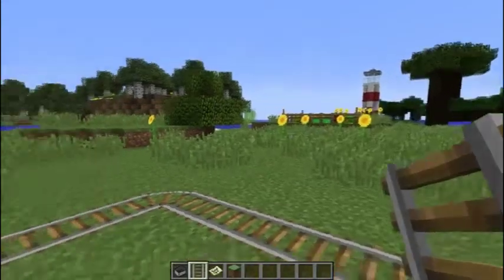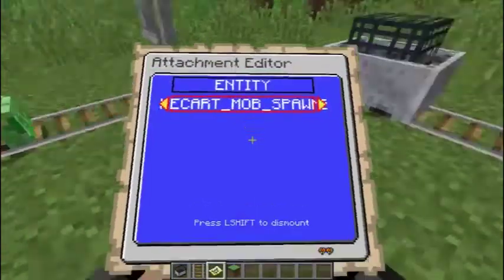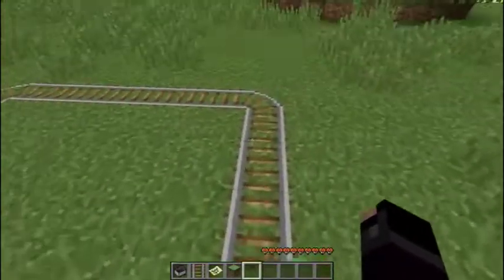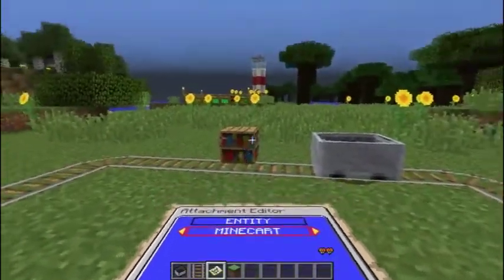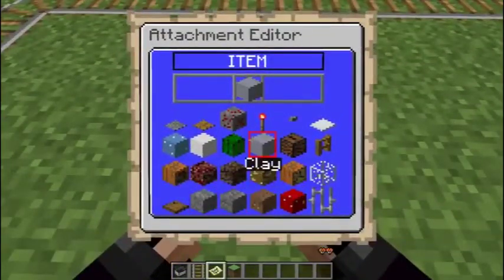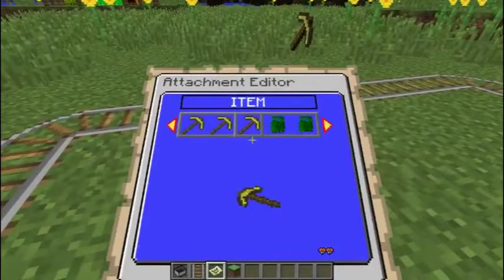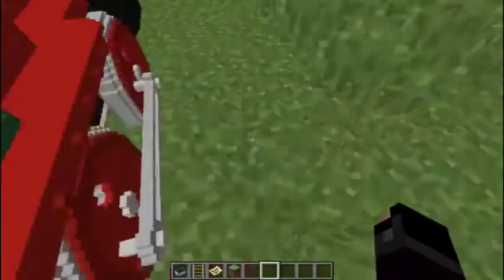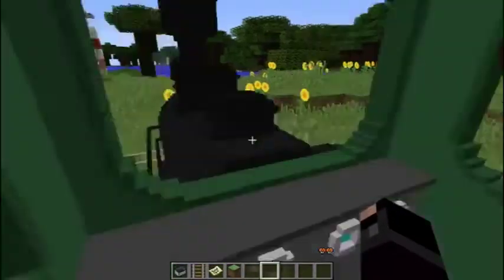Mobtrain! TrainCarts feature sneak peek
Custom models for your minecarts are coming to Minecraft!

This will be improved much more coming weeks. The wheels are planned to follow the tracks instead of the center point, fixing the rotation 'popping'. Distance between carts will be configurable, and the attachment editor will receive much more functionality.

TrainCarts is a Minecraft server / Bukkit server-side plugin enhancing the vanilla minecraft experience with trains and much more.